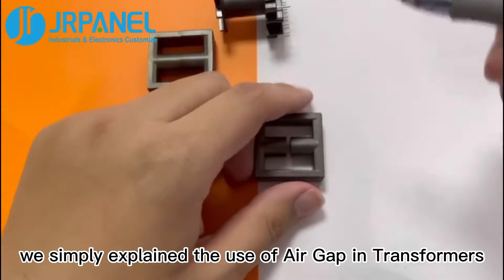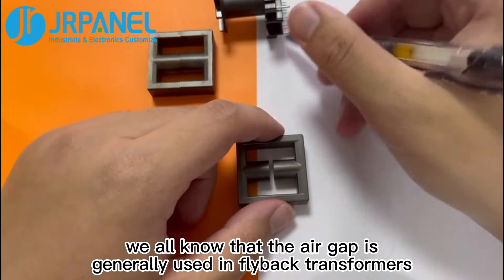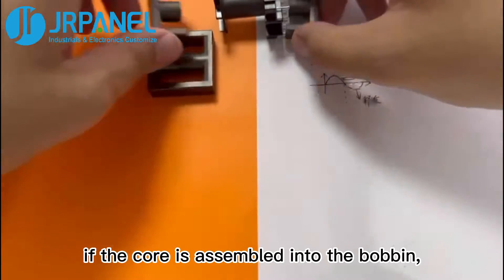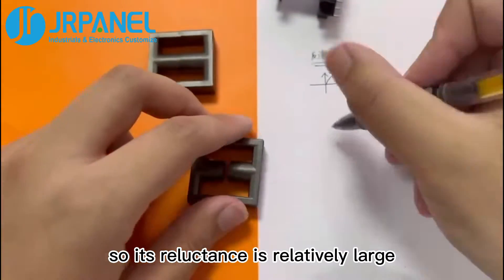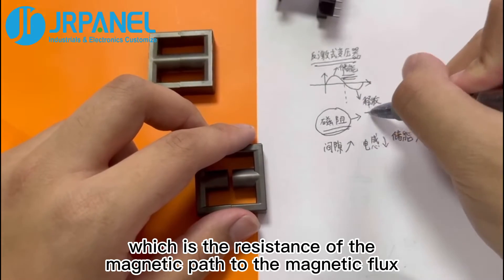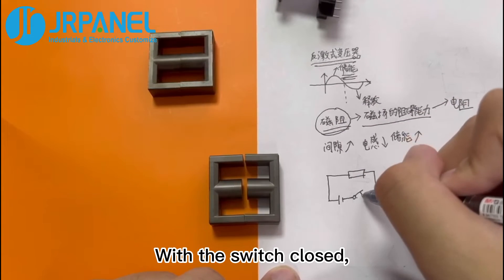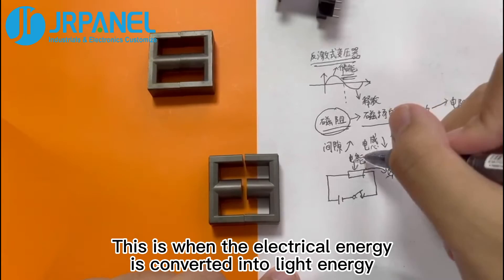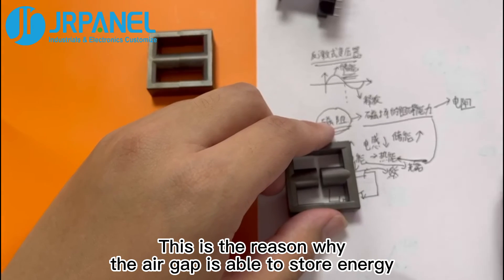Why Can Air Gap Store Energy in Magnetics?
Hi guy! In the last video, we simply explained the use of Air Gap in Transformers. In today’s video, we will take a closer look at the Energy Storage role of Air Gap.

First of all, we all know that the air gap is generally used in flyback transformers.

The flyback transformer works by storing energy in the positive half and then releasing it in the negative half. And where is the energy stored in the transformer? It is stored in the air gap.

Watch this video and you will learn how the Air Gap store the energy!